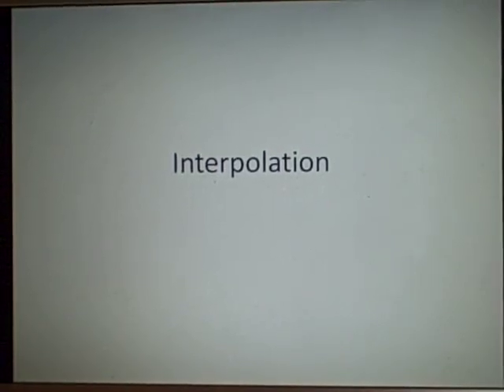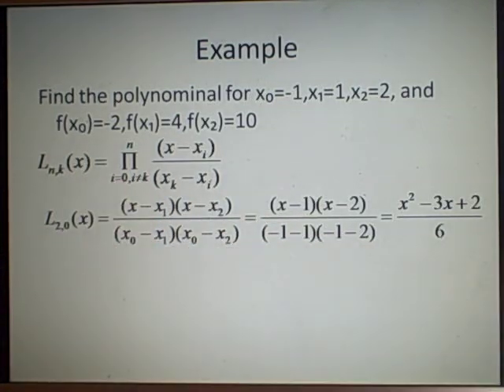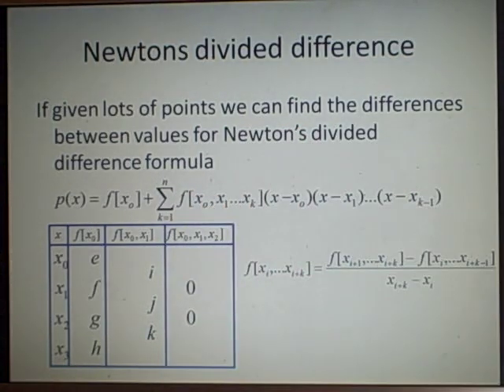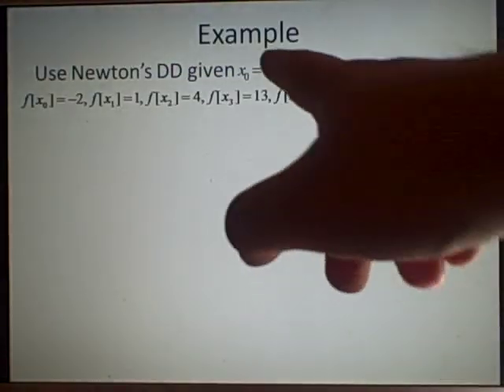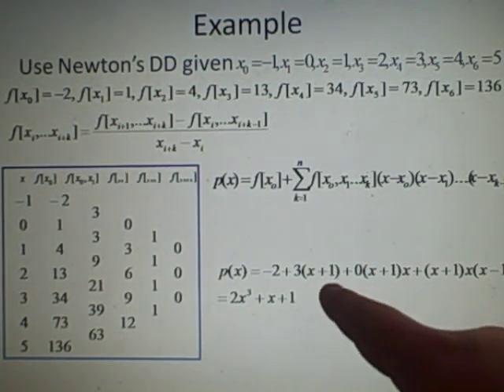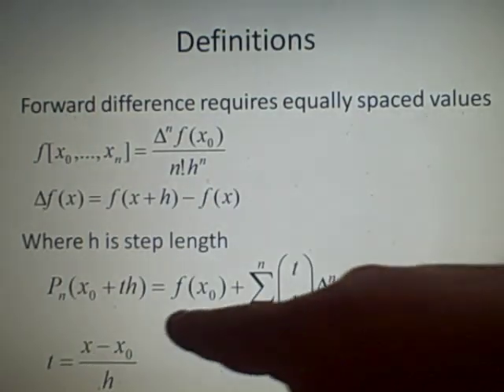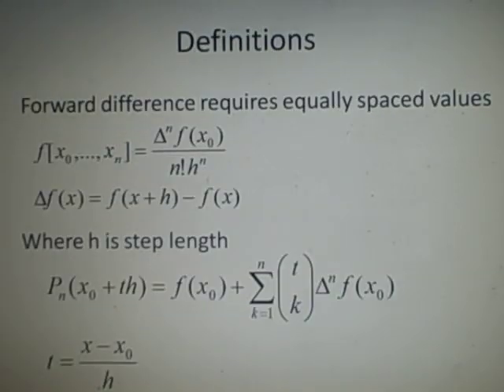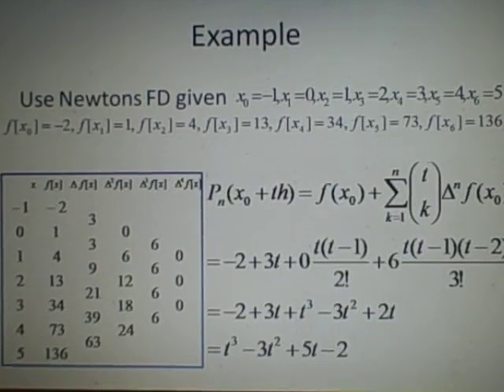Interpolation - Newtons forward/difference methods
Rushed to fit size. Hope it makes sense